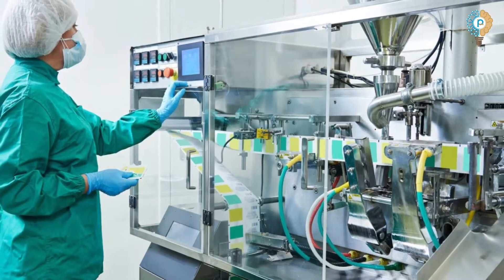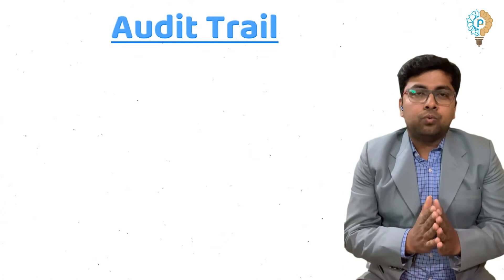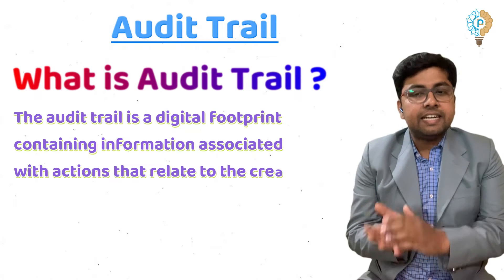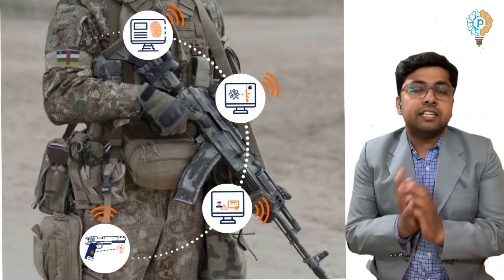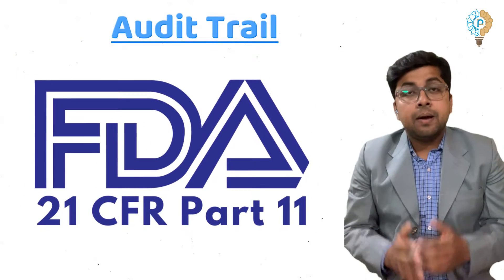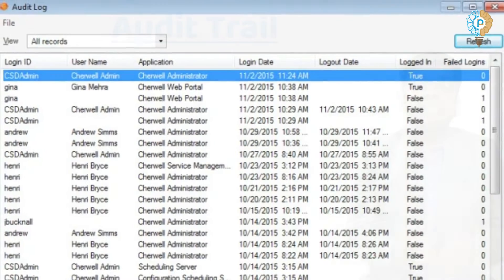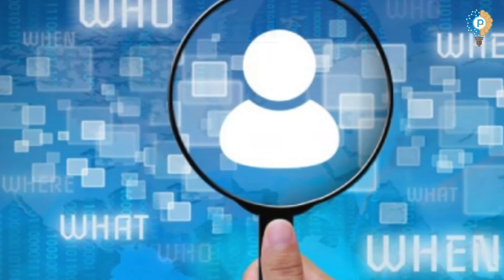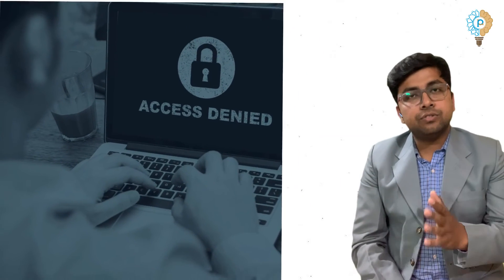What is Audit Trail? Importance of Audit Trail Data Integrity in Pharma Compliance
What is an Audit Trail? Importance of Audit Trail Data Integrity in Pharma Compliance
What is Audit Trail?
The audittrail is a digital footprint containing information associated with actions that relate to the creation, modification, or deletion of GxP records.